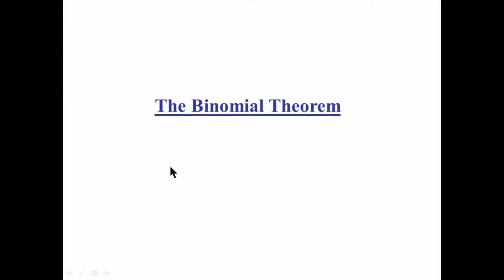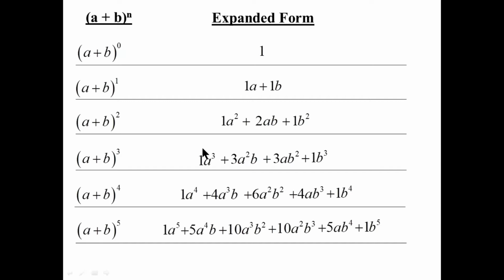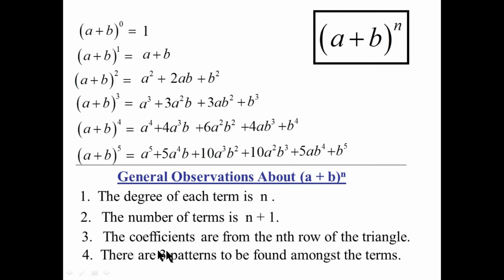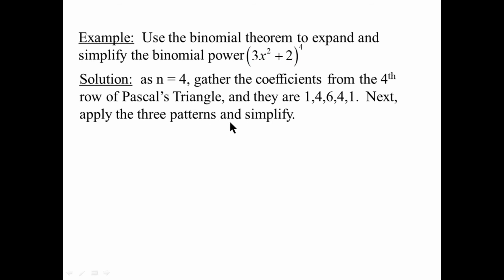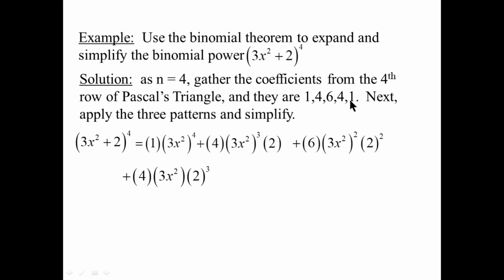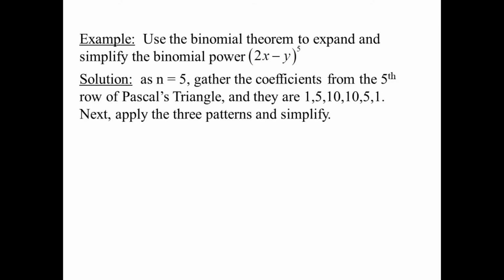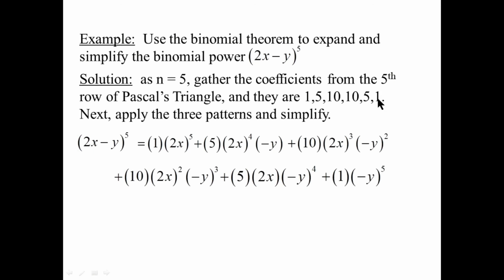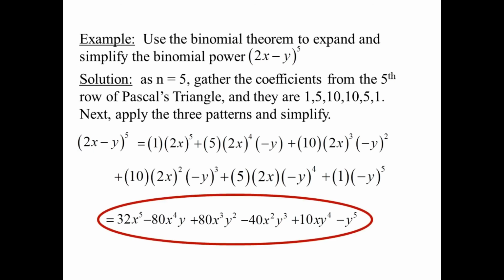Grade 11 Math: Binomial Expansions